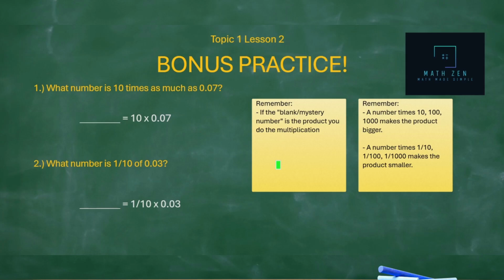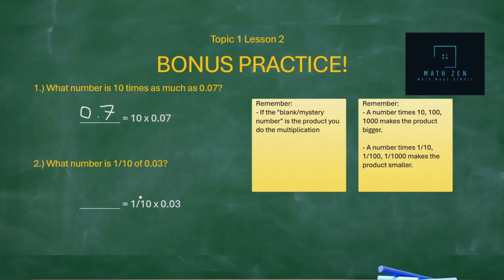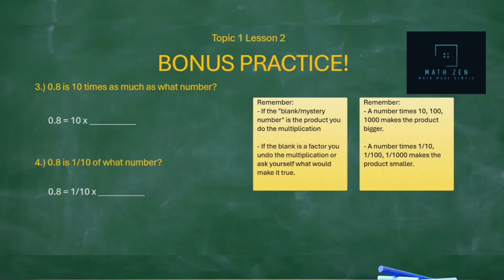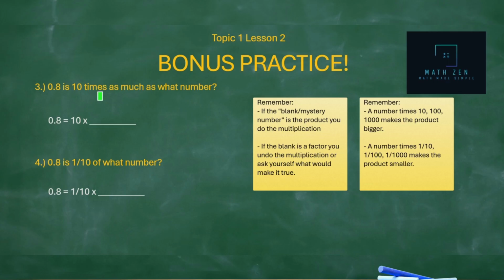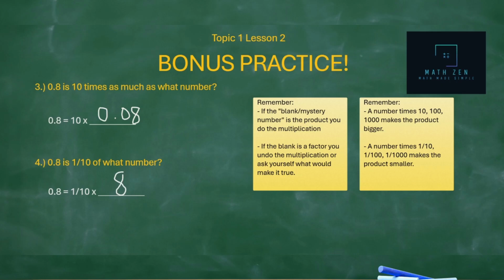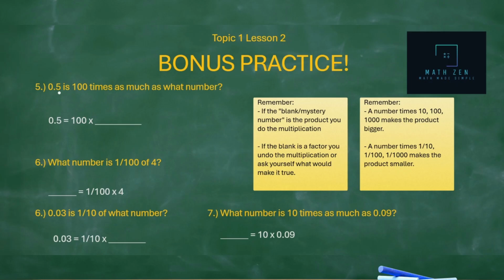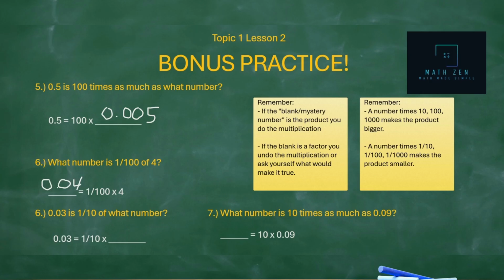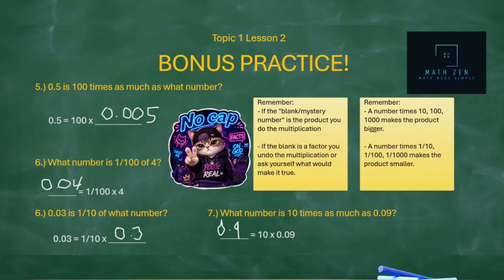Decimal Place-Value Unlocked | 5th Grade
Master decimal place value with this bonus practice lesson. Learn how to solve problems involving 10 times, 1/10, and 1/100 of decimals.

This math practice session walks through specific examples designed to clarify how shifting decimal places works. Whether you are working on homework or reviewing for a test, these exercises break down the core concepts of place value problems so you can approach any decimal math question with confidence.